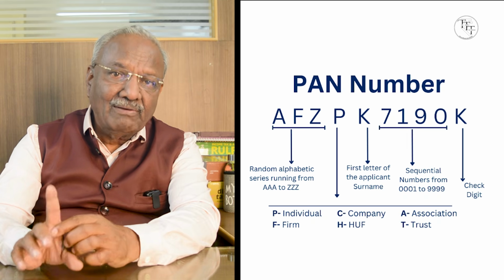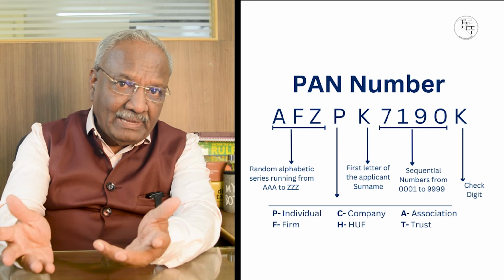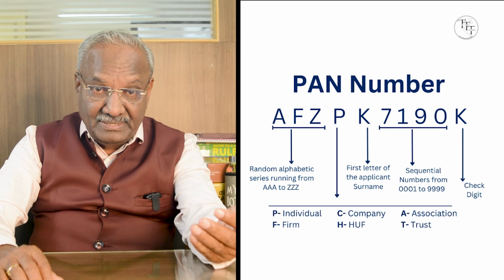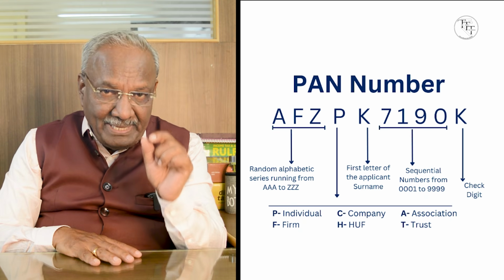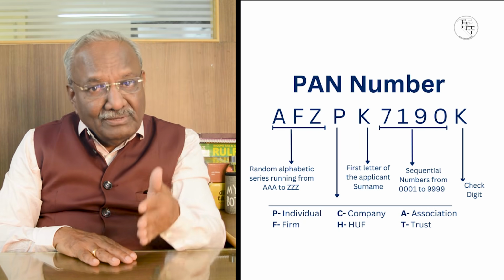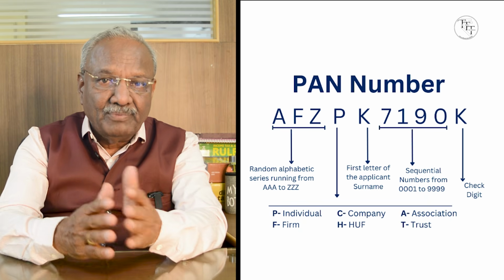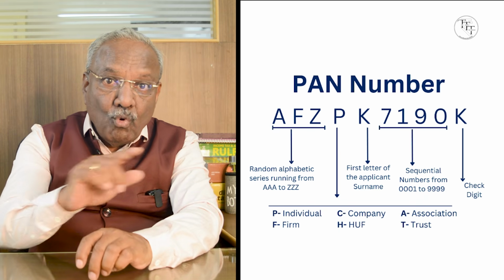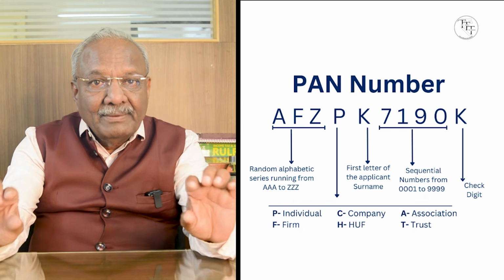PAN 2.0 | Everything Every Taxpayer Needs to Know | Episode 38 | Tax Talks By TNC Sridhar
Is PAN 2.0 replacing your existing PAN card? Do you need to apply for a new PAN? What are the new features, benefits, and implications for taxpayers?

In this episode of Tax Talks By TNC Sridhar, we explain everything you need to know about PAN 2.0 in a simple and practical way.

In this episode:

✔️ What is PAN 2.0?
✔️ Do existing PAN card holders need a new PAN?
✔️ Digital PAN and QR Code
✔️ Common myths and facts
✔️ Impact on taxpayers and businesses
✔️ Important compliance points

Watch the complete episode to stay informed and avoid common misconceptions.